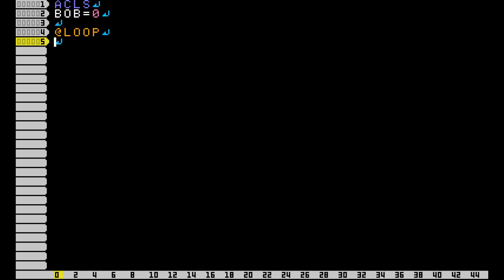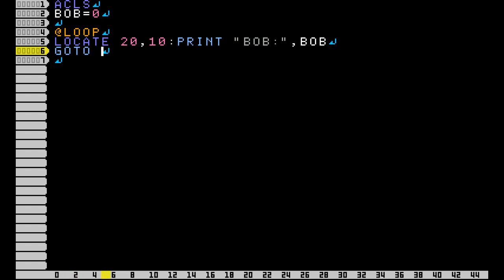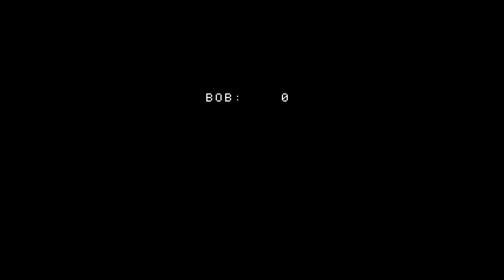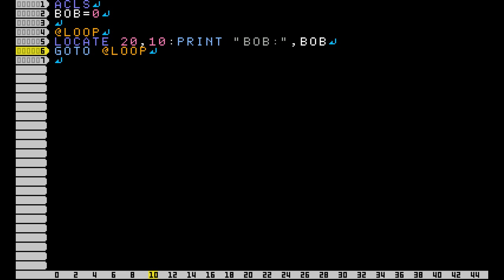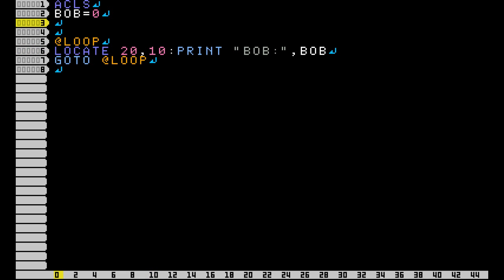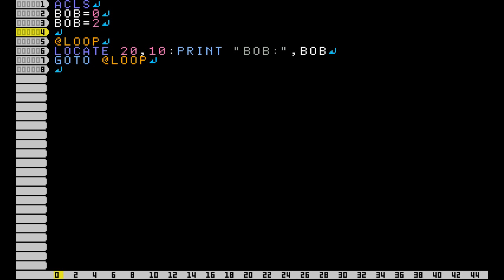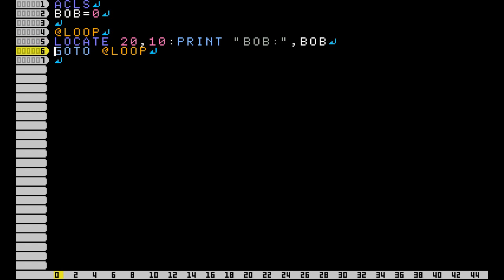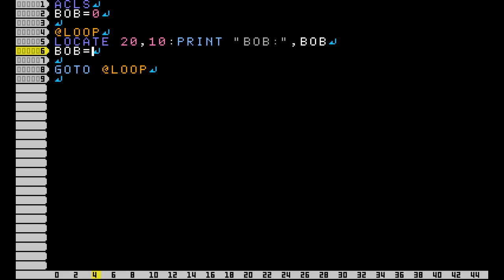SmileBASIC for Beginners - Lesson 2